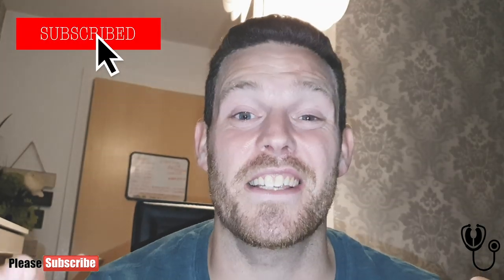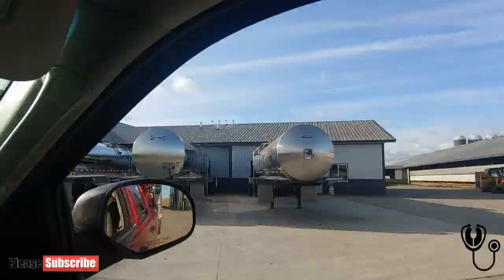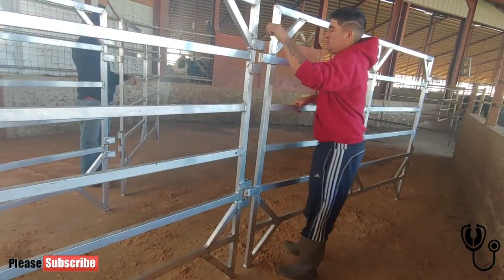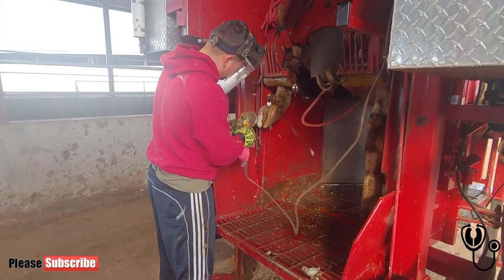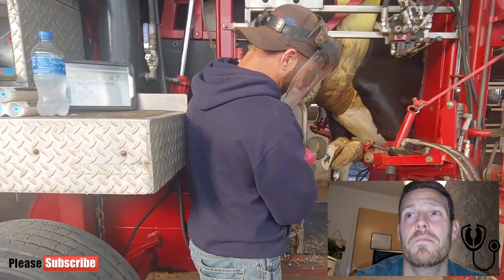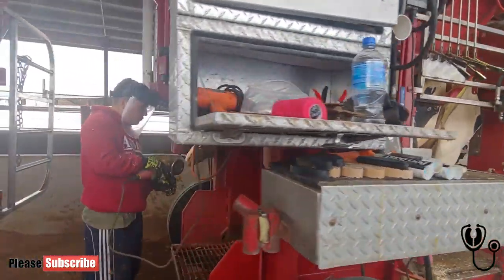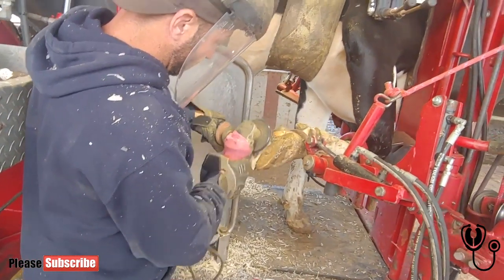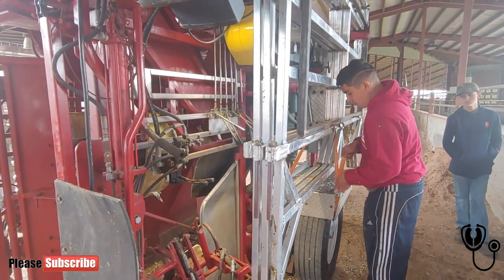TRANSFORMERS MACHINE vs HOLSTEIN COW! Appleton Steel Chute | The Hoof GP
Join Aaron LaVoy owner of Midwestern Hoof Trimming School and Hoof Trimmer on his day routine trimming cattle at a 1300 cow dairy farm in Wisconsin - This is a large scale dairy farm really showing us how best to take care of our animals.